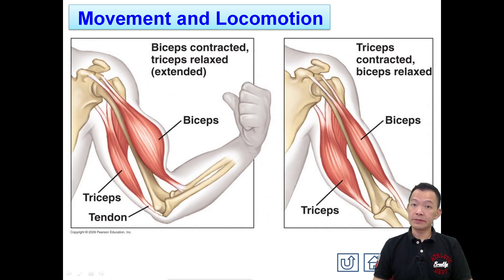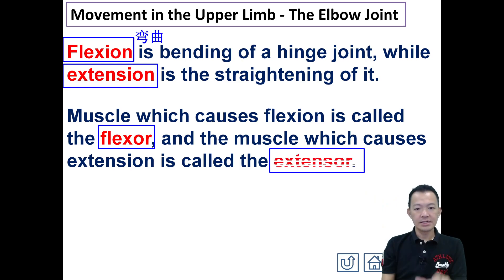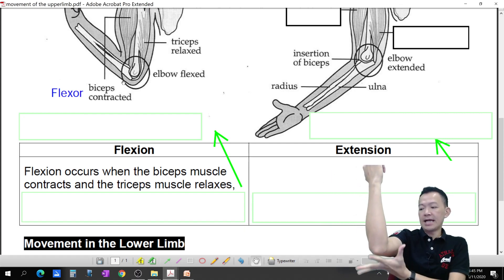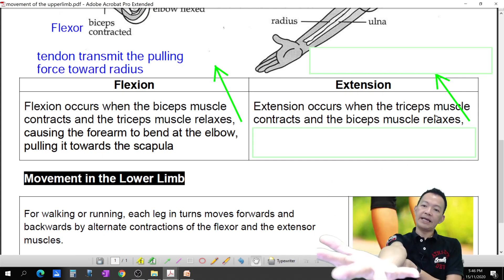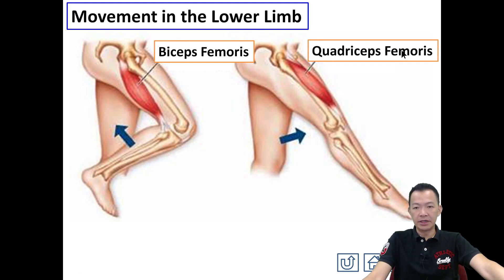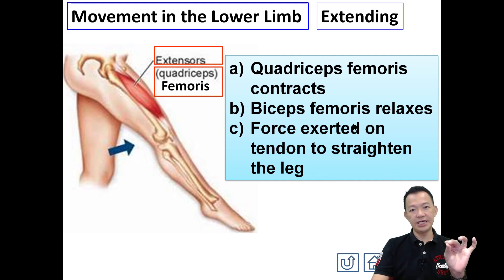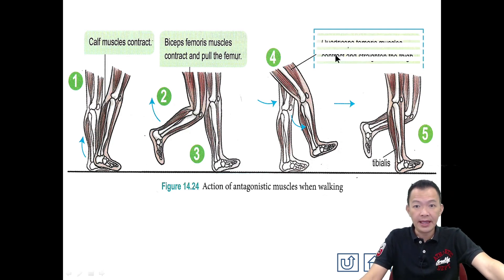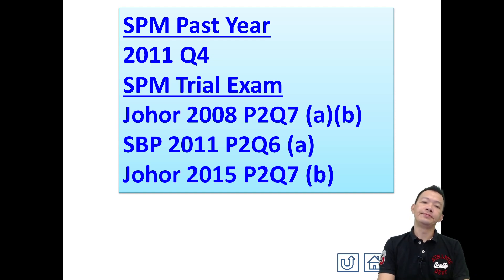SPM Form 4 Biology Chapter 14 Video 10 Movement of Limbs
SPM Form4 KSSM Biology CSTan Science-一个最适合华校生的‘英语’理科补习平台。策略化且有趣的教程，简单标准的英语加华语解释，学生几乎没借口说不明白。Tuition Platform for Form 1-5. UASA Science | SPM Science, Chemistry and Biology. Suited for Chinese School Students. 👍更多详情，网站check with our Tuition Centre Time table 时间表 Self Service Test Class 自助试课